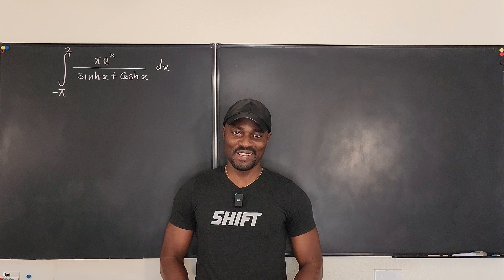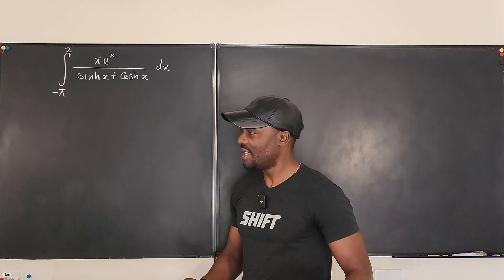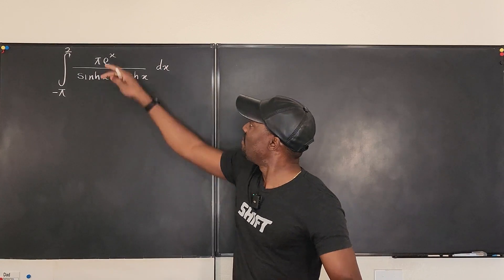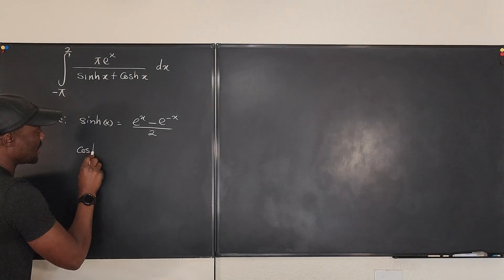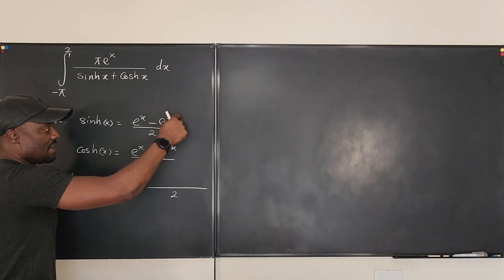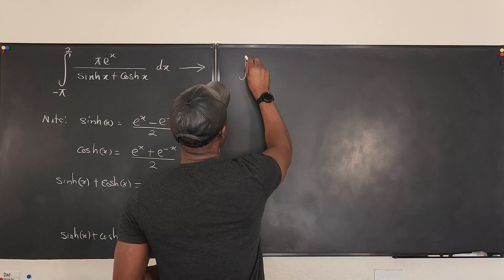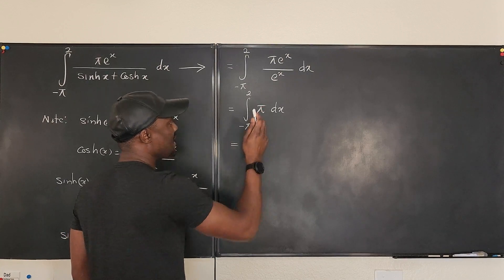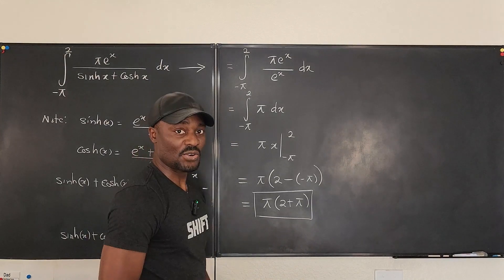Definite integral involving hyperbolic function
In this video, I showed how to compute the definite integral of a hyperbolic function by first rewriting such function as an exponential function and then simplifying. One major fact is that the exponential function is basically the sum of the hyperbolic sine and cosine functions.